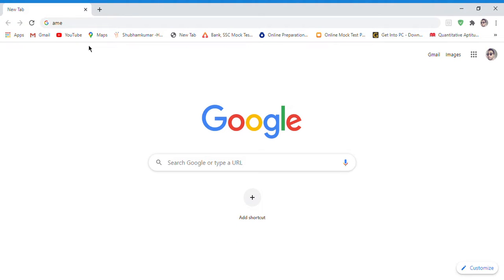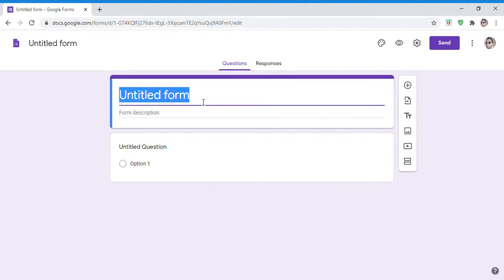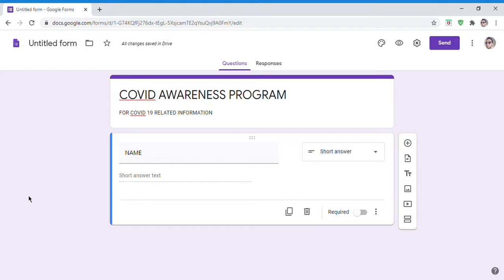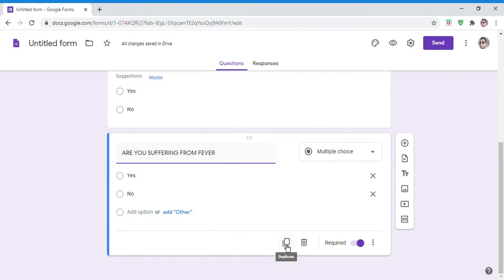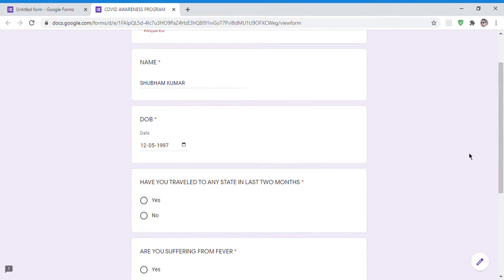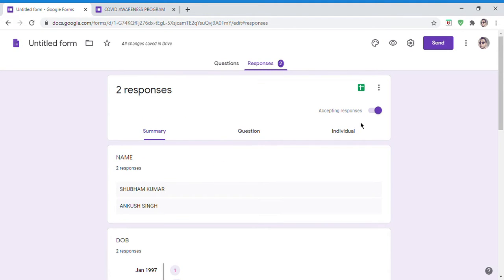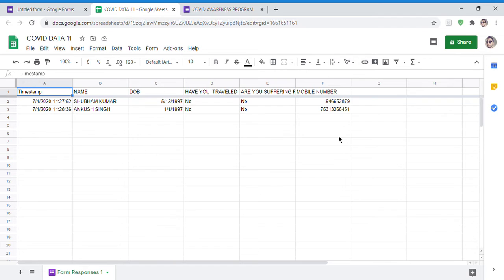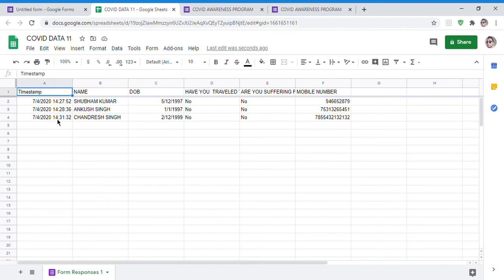USING GOOGLE FORMS AND SPREADSHEET TOGETHER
Here i am going to show you the basic usage of google forms and spreadsheet to create forms for surveys , application form , retrieve the data and also organize the data retrieved in the spreadsheet.